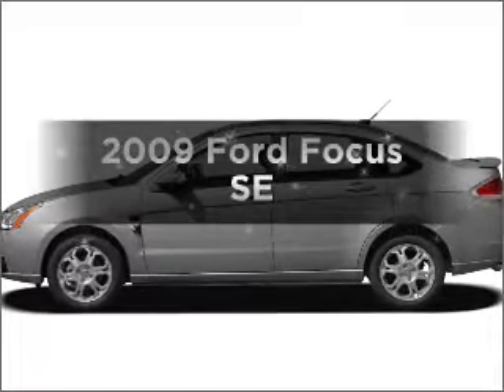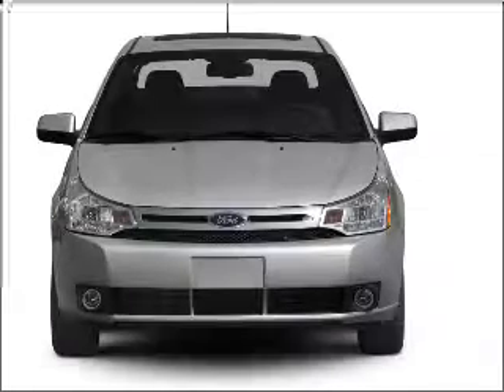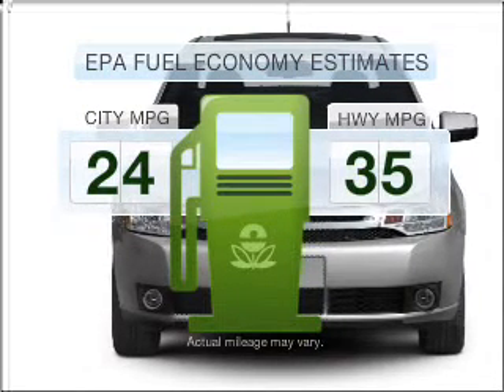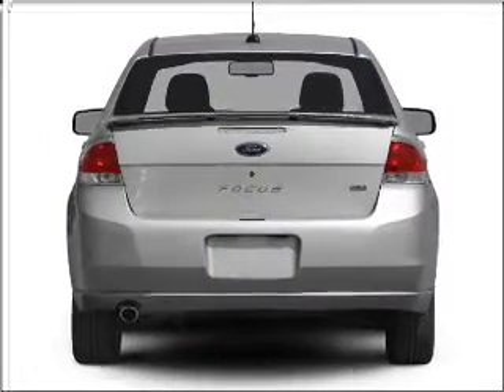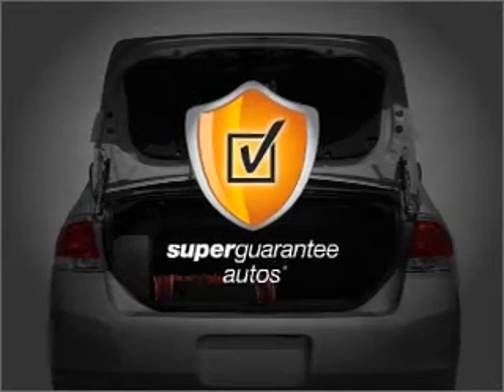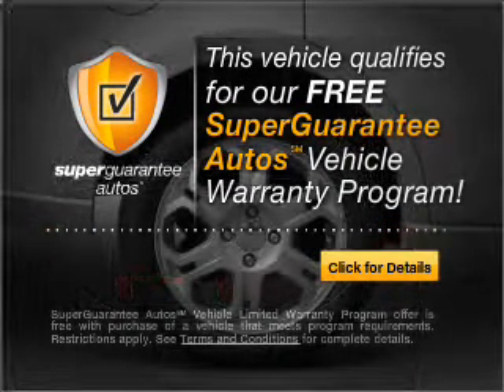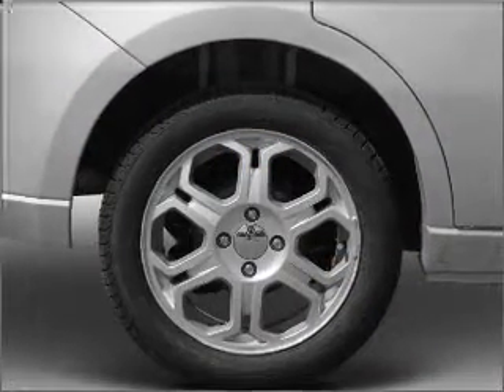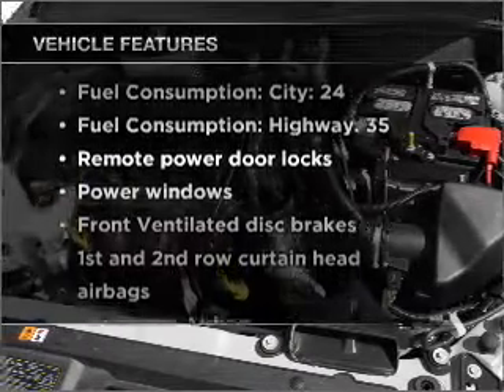2009 Ford Focus - Tampa FL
Year: 2009
Make: Ford
Model: Focus
Trim: SE
Engine: 2.0 liter inline 4 cylinder 16 valve
Transmission:
Color: Silver
Mileage: 36584
Address:
7201 West Linebaugh Avenue